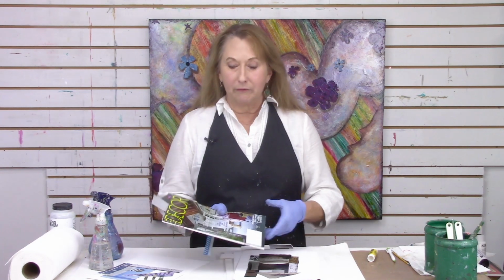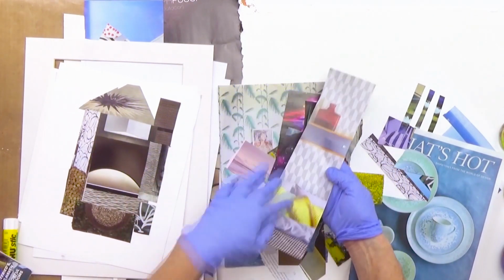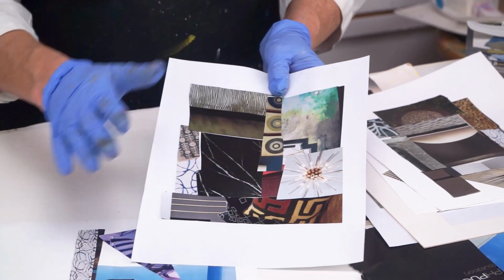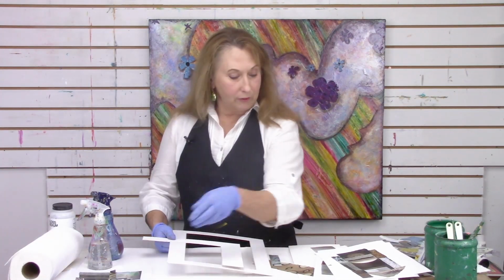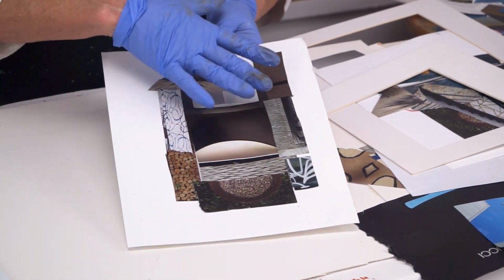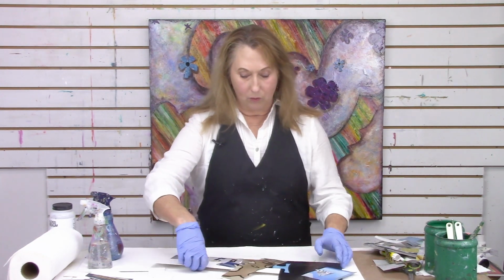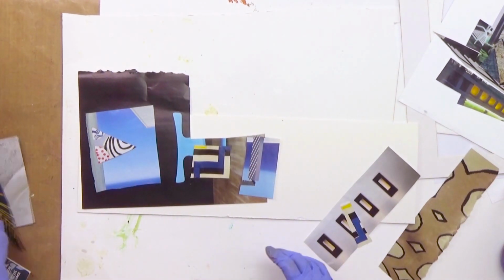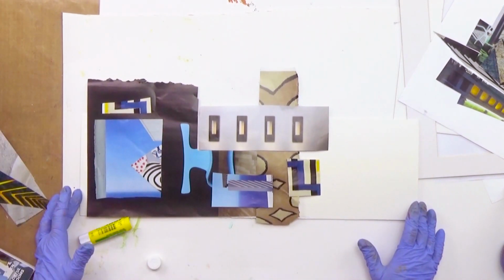How To Find Creative Inspiration - Mixed Media Techniques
How To Find Creative Inspiration - Mixed Media Techniques, Episode 008 of Mixed Media Soul Sparks

Use unusual sources like snippets from magazine pages to create color inspiration and design elements. Then use a viewfinder to zoom in on the winning composition.

* Magazines
* Paper
* Glue stick
* Scissors

* QUESTIONS? COMMENTS? ASK SANDRA BELOW! *

I have a broad range of online workshops available from $16 and up